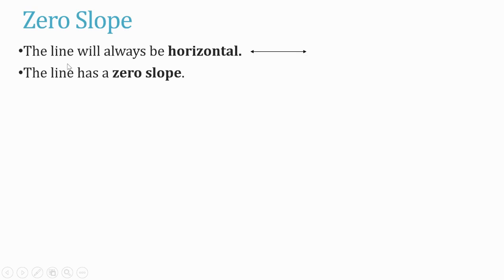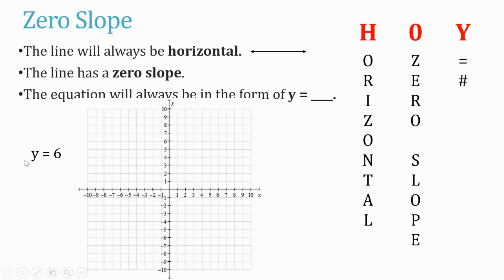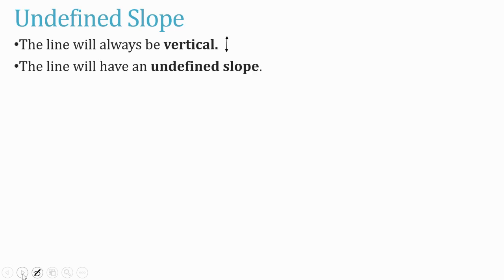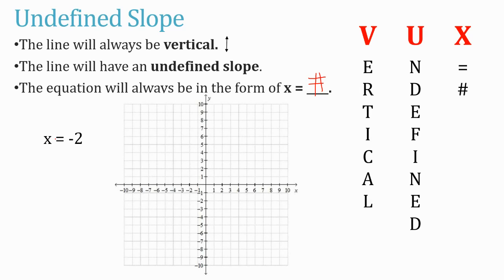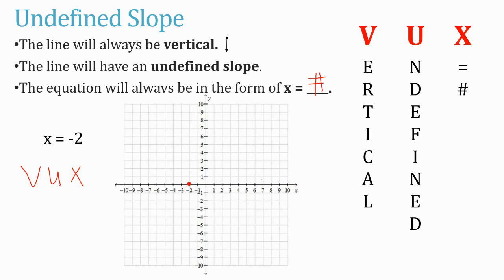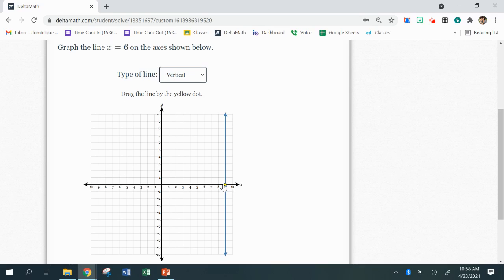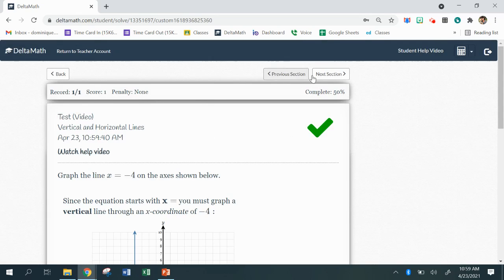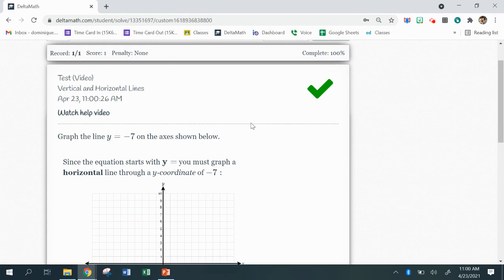Graphing Vertical and Horizontal Lines